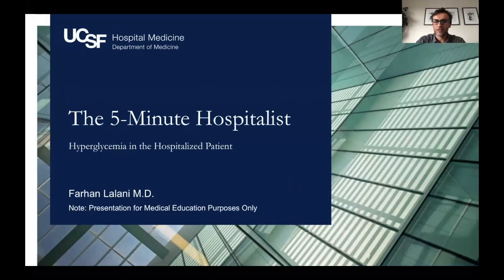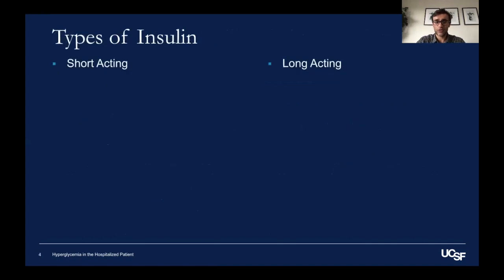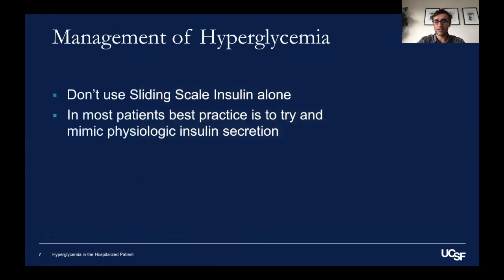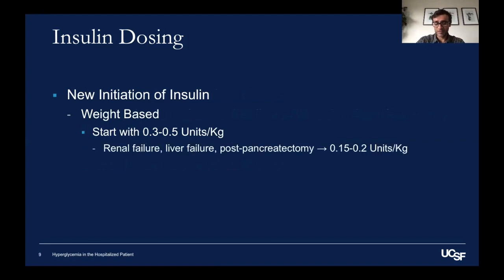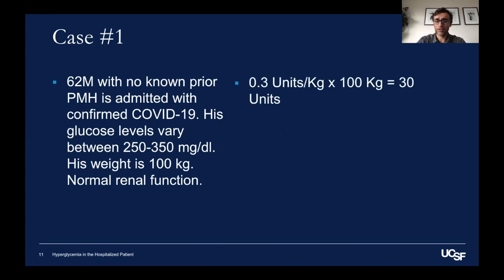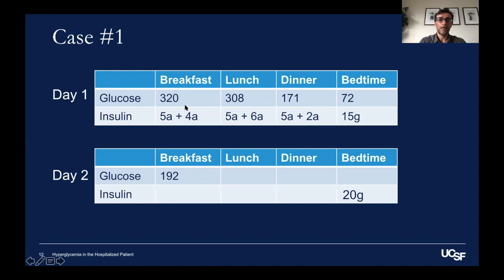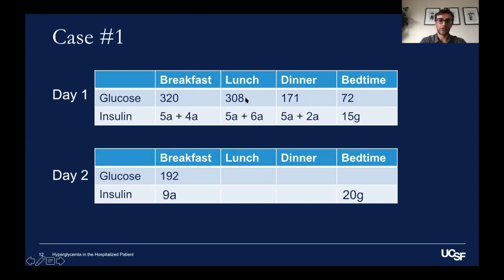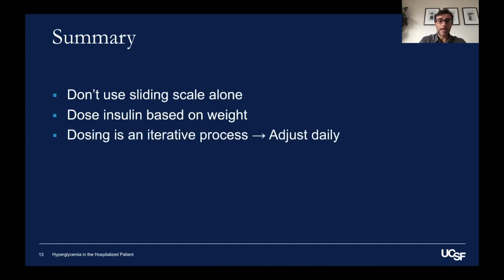Hyperglycemia in the Hospitalized Patient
Learn about how to manage hyperglycemia in hospitalized patients.